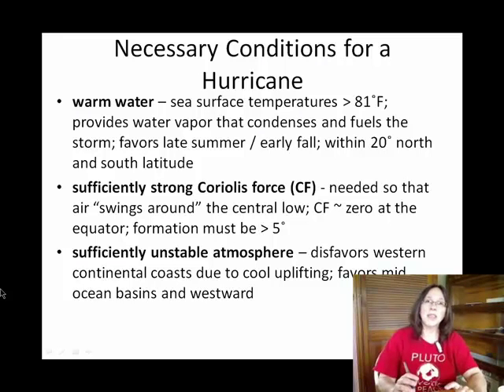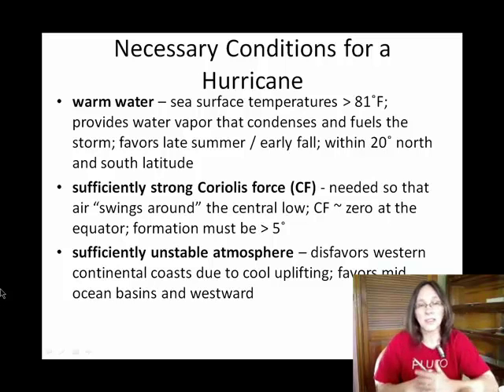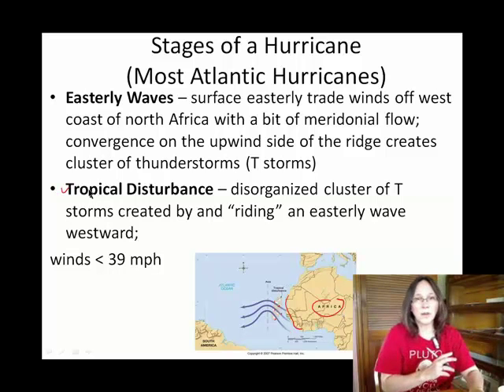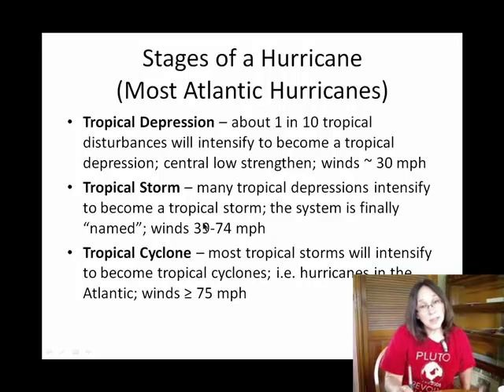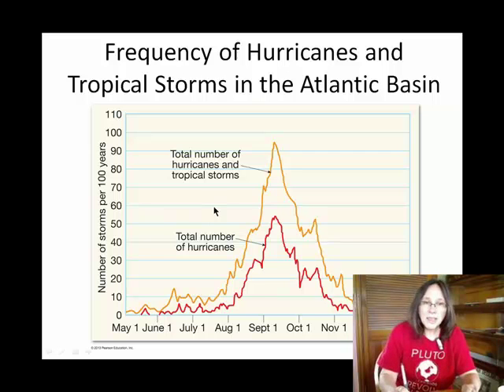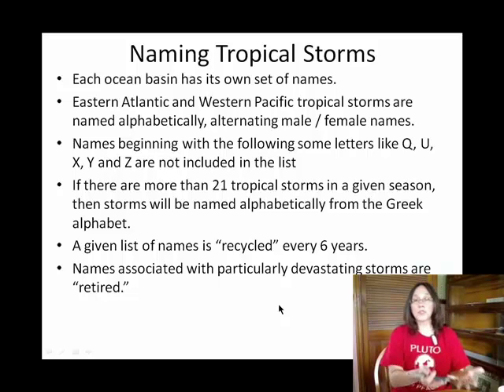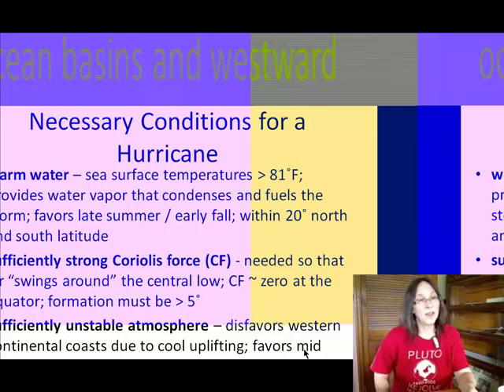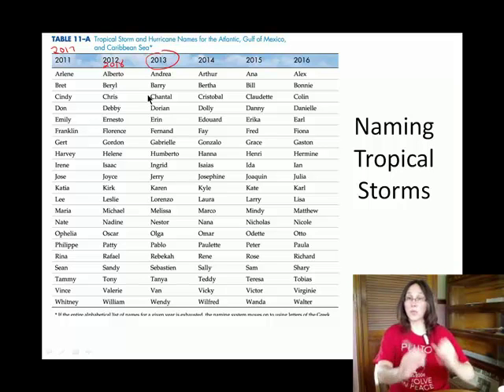Ch11C Hurricane Conditions and Naming